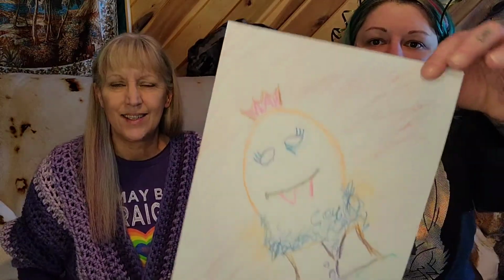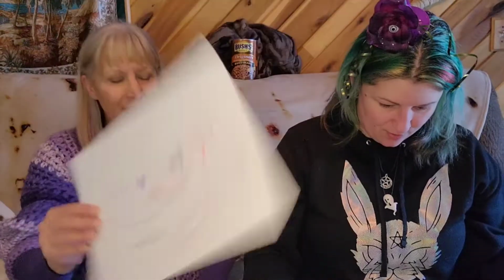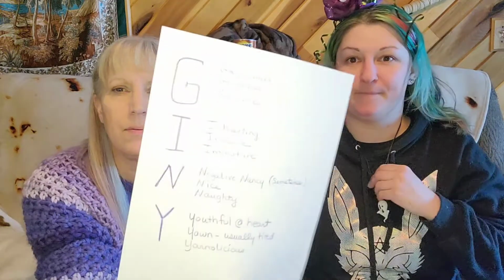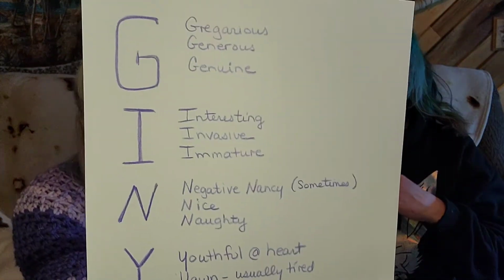Craft With the Crazies 🤪 Grab paper & several colored pencils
Craft along with us. Just 2 different fun and quick craft-a-longs.